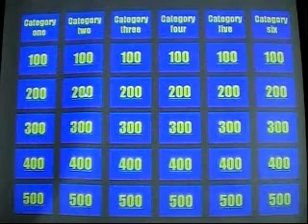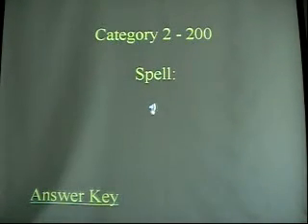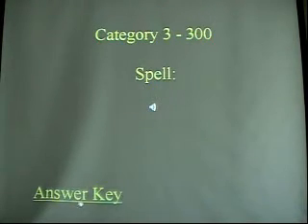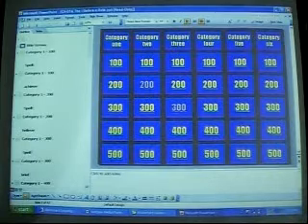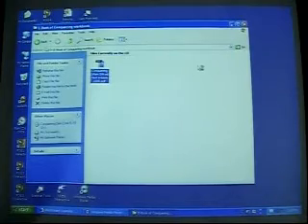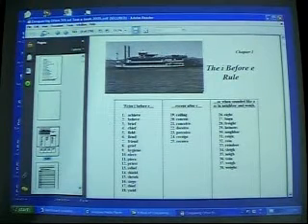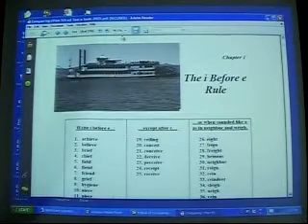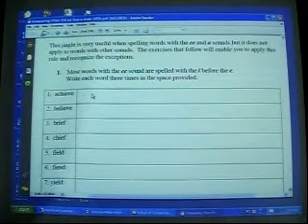A3 Spell 32 Orientation PT3 B09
Professor Scheg presents part 3 of the Spell 32 Online Orientation. He presents more learning games, instructions on how to download study flash cards (as a picture file) to an iPod or similar device, PowerPoint reader, and using the e-book feature on the disk.